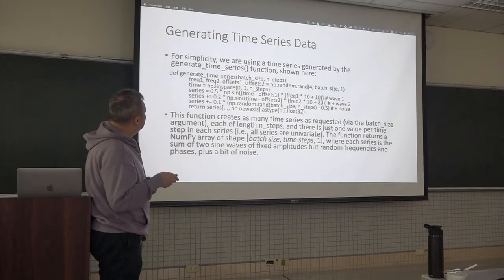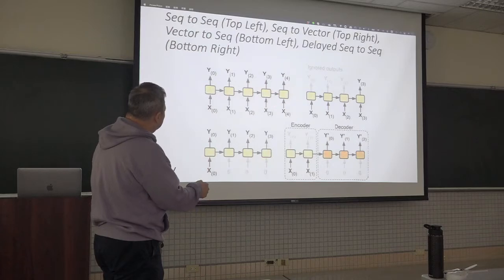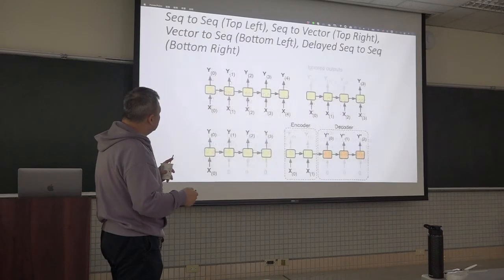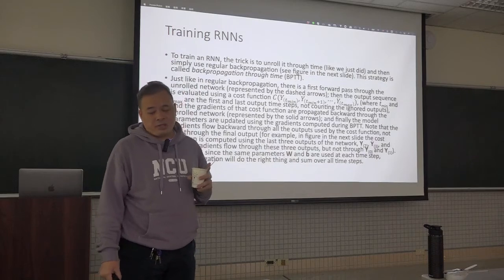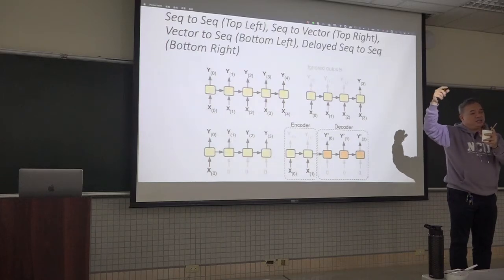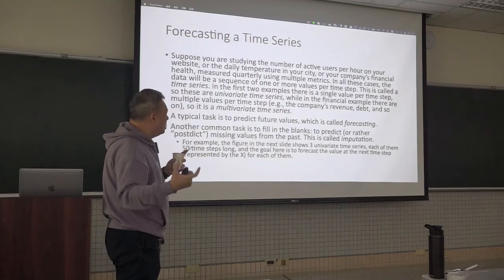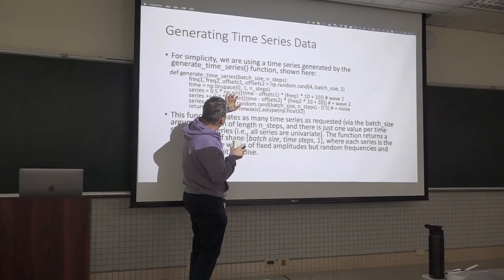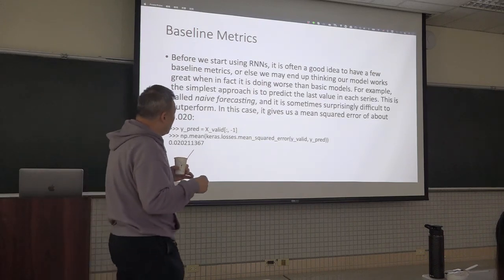2021 12 09 Introduction to Deep Learning - 1